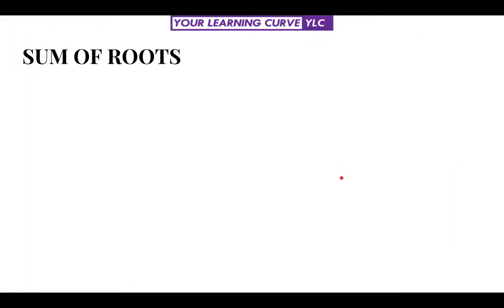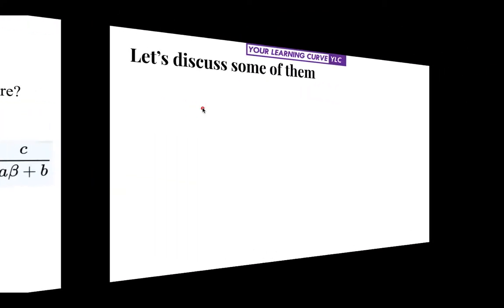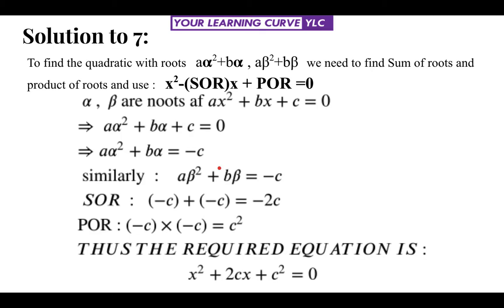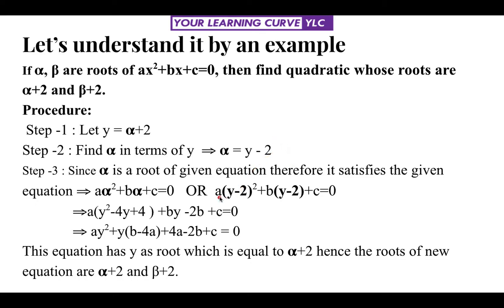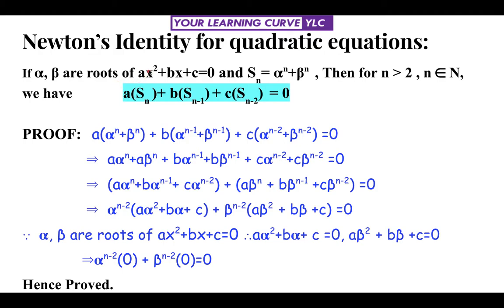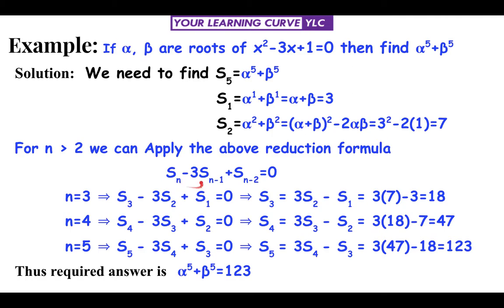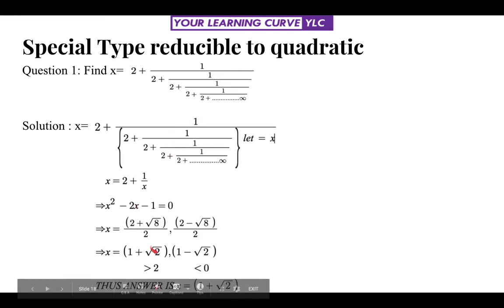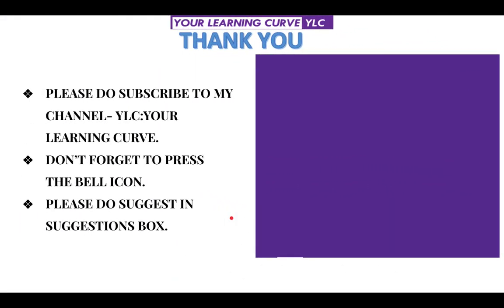QUADRATIC EQUATIONS-L6-SYMMETRIC FUNCTIONS AND REDUCTION FORMULA